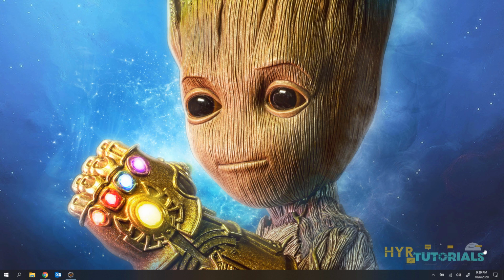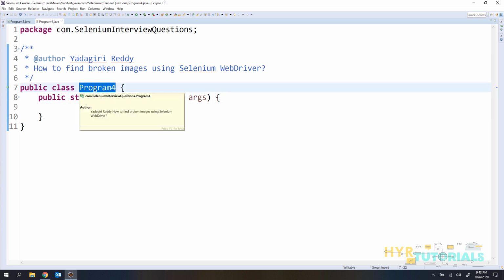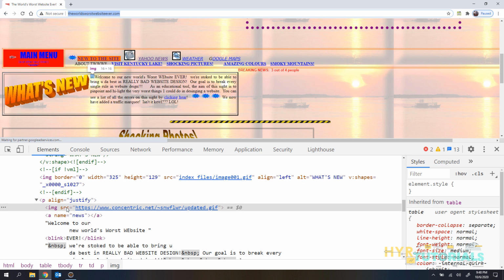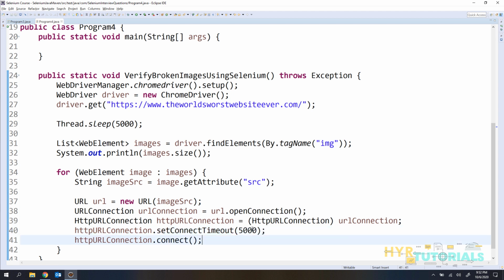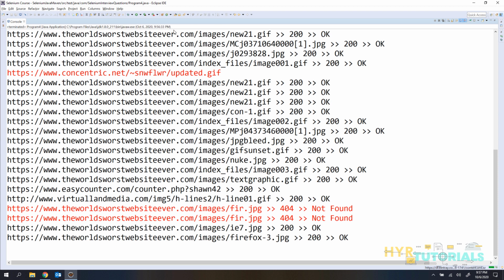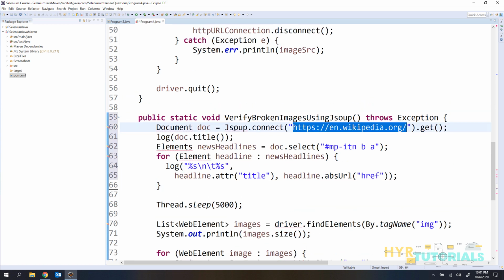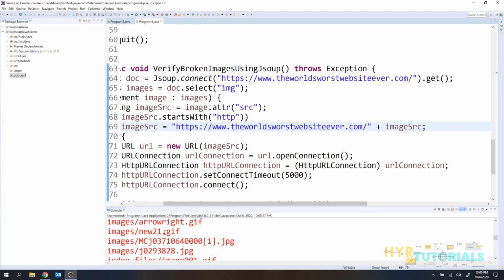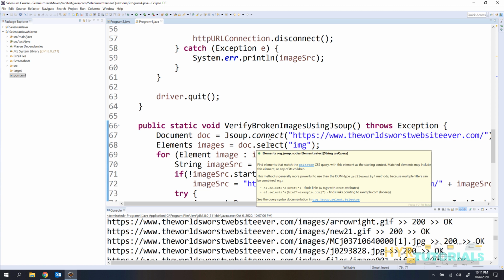How to Find Broken Images using Selenium WebDriver? | Selenium Interview Questions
In this video, I have explained about "How to Find Broken Images using Selenium WebDriver".

Video Timeline:
00:00 Introduction to Broken Images.
01:20 Demo of Broken Images on Real-time application
02:08 Some of the reasons why images don’t display?
03:35 Java program to find the Broken images using Selenium WebDriver
13:06 Java program to find the Broken images using Jsoup (Java HTML Parser library)
19:30 How to find the broken images behind the Proxy?

A broken image is an image on a website that is no longer displayed

Broken images are images that don’t work. Some of the reasons why images don’t display:
👉The image is no longer available
👉The image was moved from one location to another location (directory)
👉The image file name was modified

Selenium Interview Questions By Yadagiri Reddy
h y r tutorials hyr tutorials selenium interview questions and answers selenium tutorial for beginners selenium java selenium interview questions and answers selenium tutorial for beginners selenium java
 selenium selenium java selenium tutorial for beginners automation testing selenium webdriver